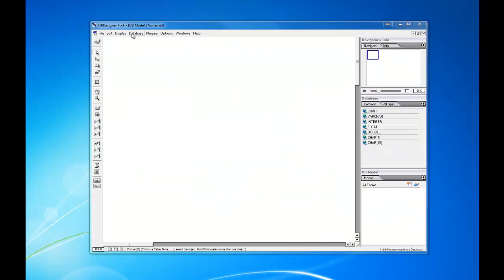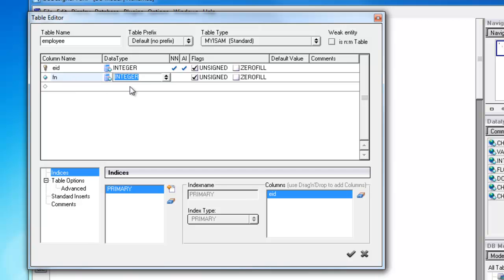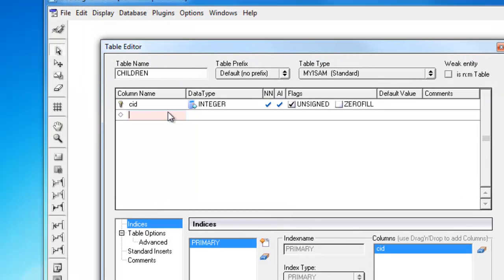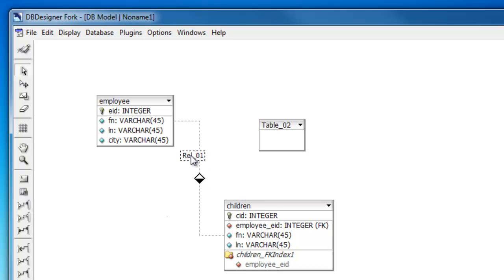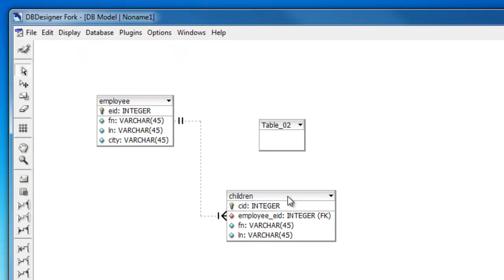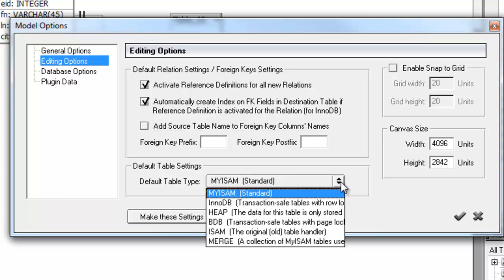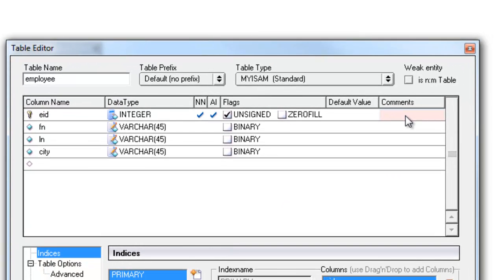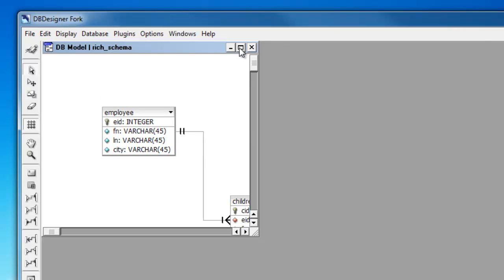DB Designer Fork - Configuration and Basic Entity Creation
This video shows you how to configure DB Designer Fork to use crowsfoot notation, and have it stop putting the entity name in front of your foreign keys. Use non-identifying relationship lines to make sure your FKs do not become part of your primary keys.